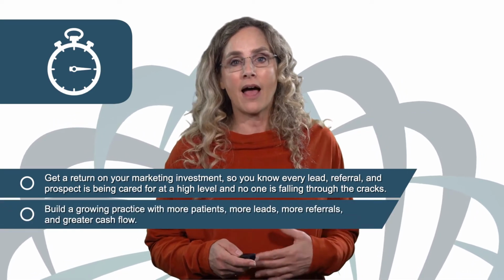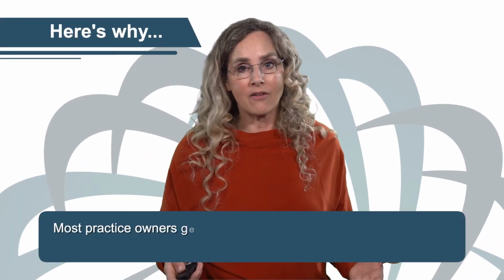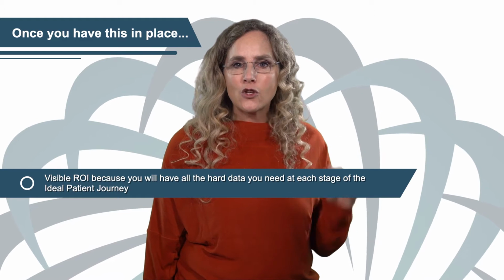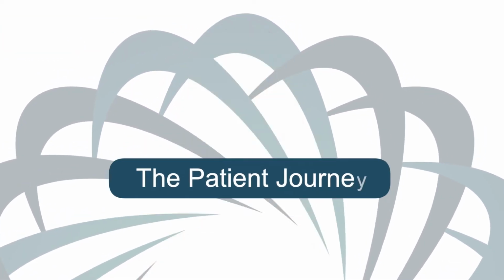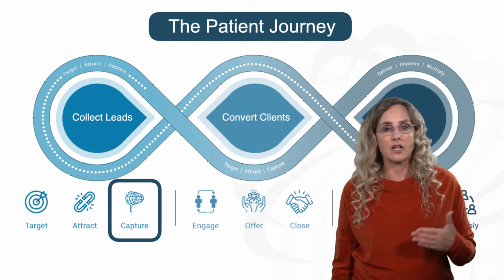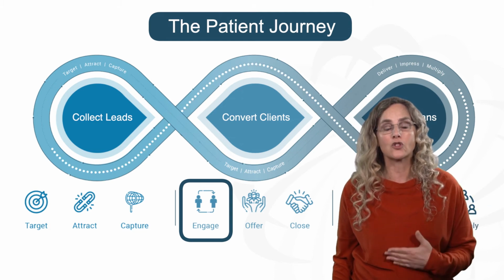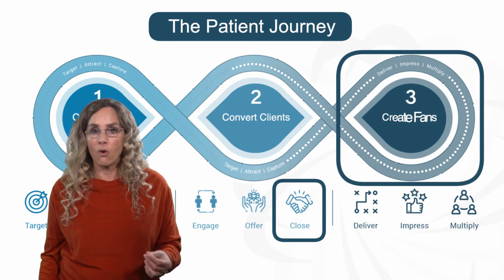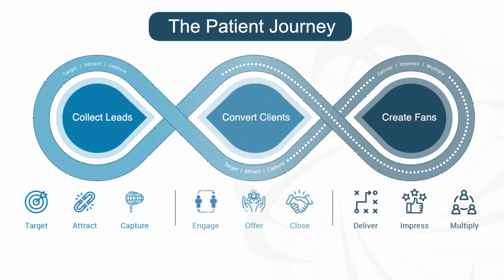The Ideal Patient Journey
Sales and marketing processes and systems for private dentists and orthodontists.

3x Your Practice (and Patient Smiles) with the Ideal Patient Journey

You want every lead, referral, and prospect cared for properly, so no one is falling through the cracks…